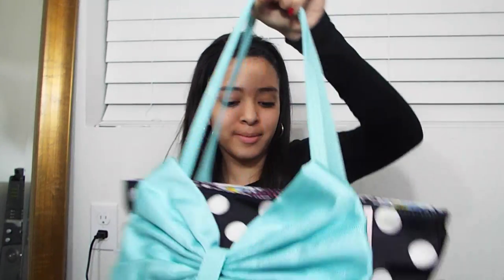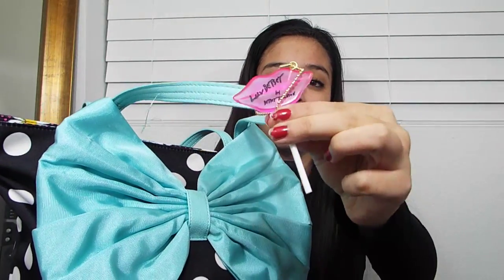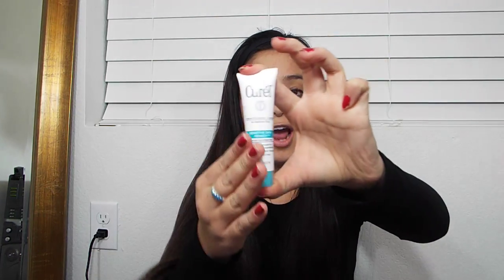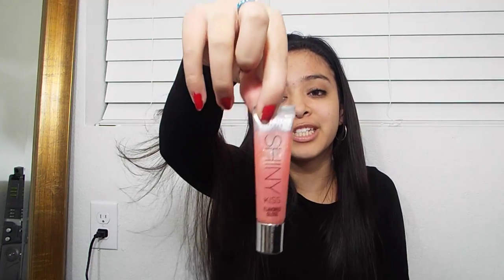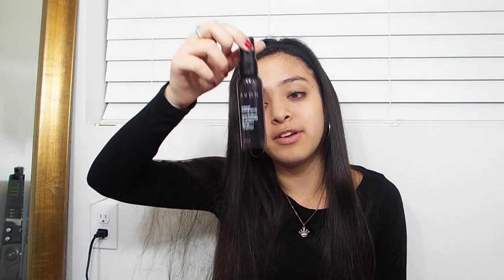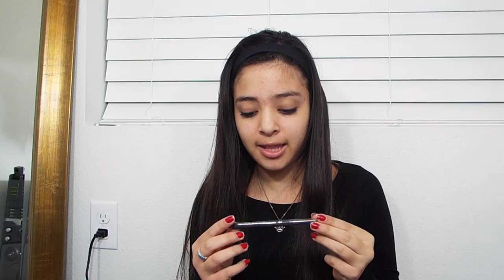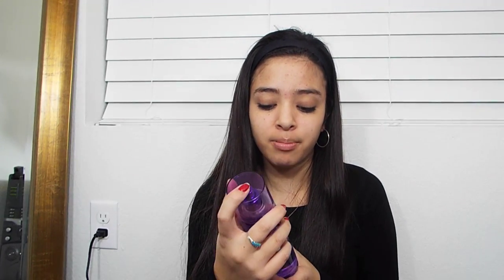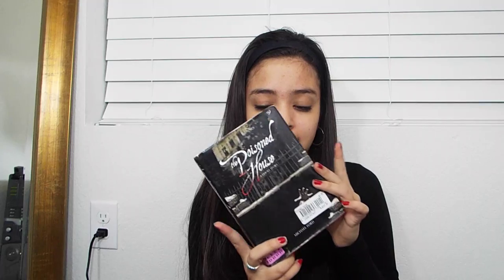Whats in my purse?/School Bag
This is my bag with everything i use at school and take with me on the go basically ;)
PLEASE COMMENT BELLOW WHAT YOU WANT TO SEE NEXT